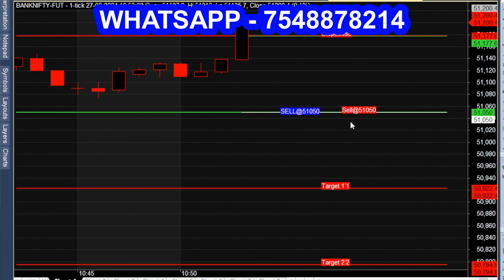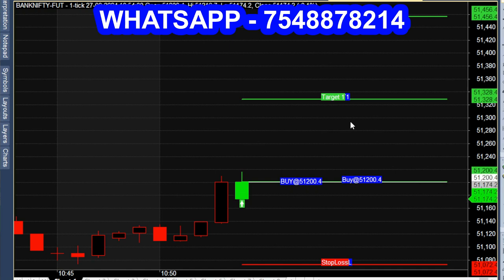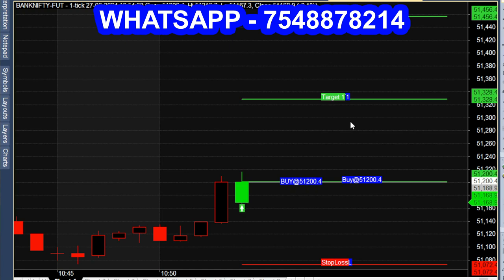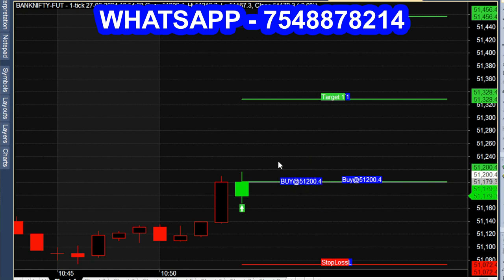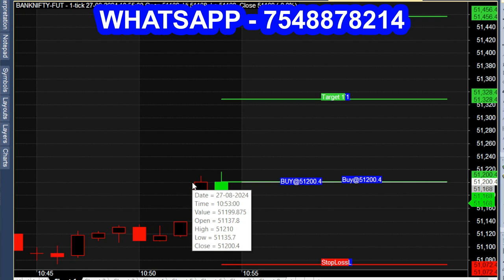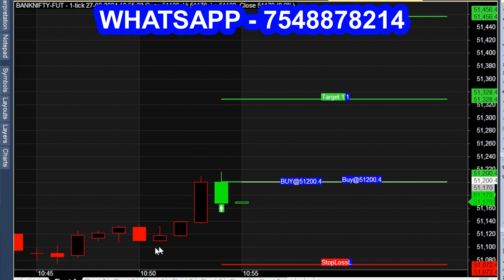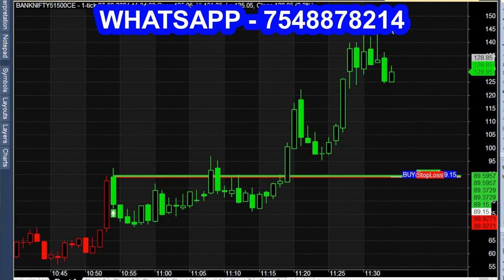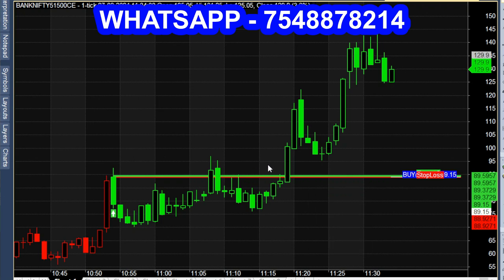One Indicator for ALL Traders - even Beginners to Expert ALL can trade option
Options trading, options trading for beginners, option trading, options, trading options, call options, options trading explained, stock option.

How to trade options for beginners?
option trading call options, options trading strategies, options trading 101, options trading tutorial, options trading basics.

how to trade put options?
Day trading options, option trading basics, call options explained, trade options.